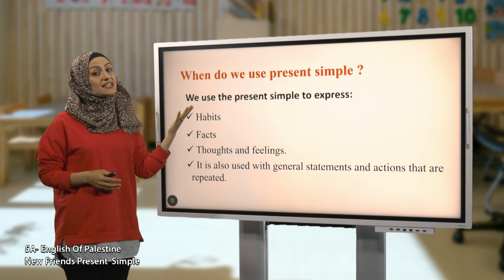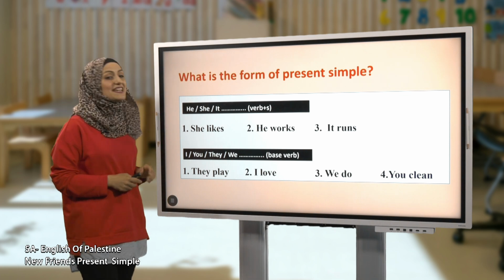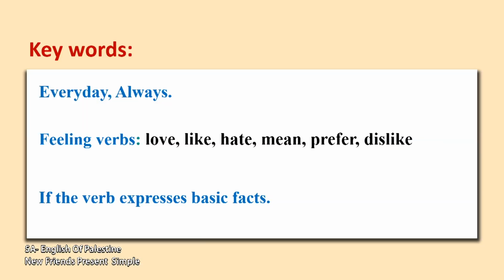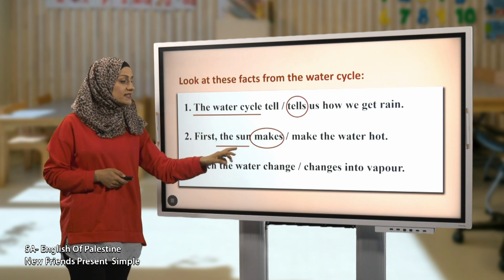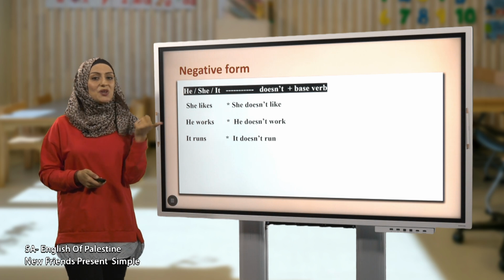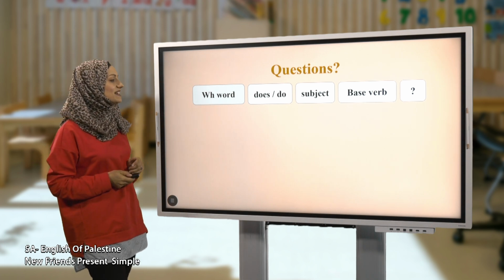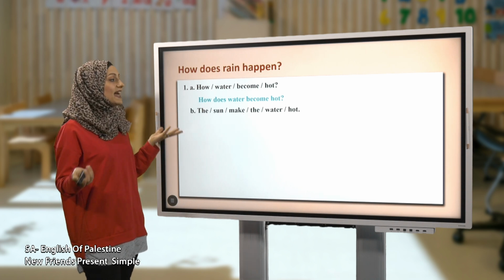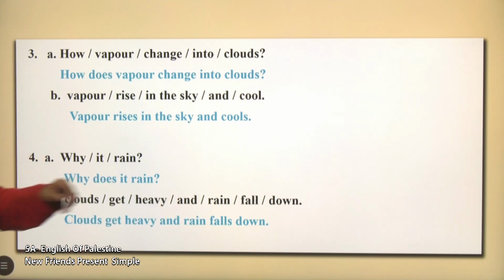-2021- اللغة الانجليزية | الوحدة 1 | New friends: present simple | الدرس 1 | الصف 5 | الفصل 1